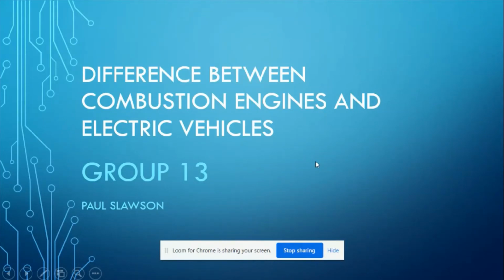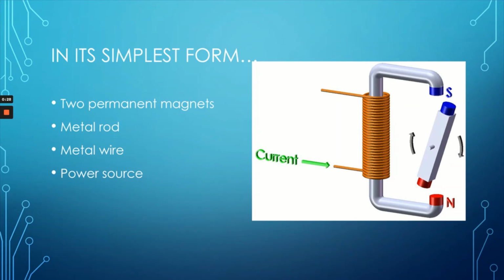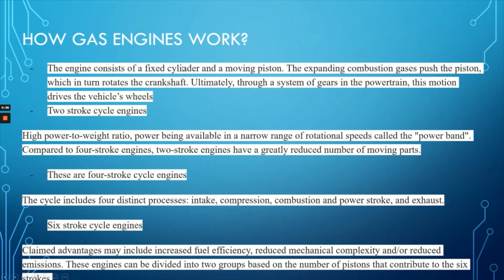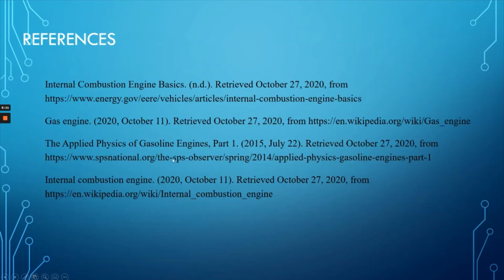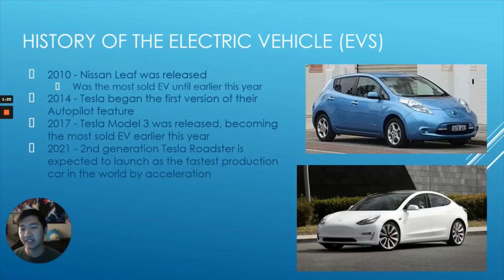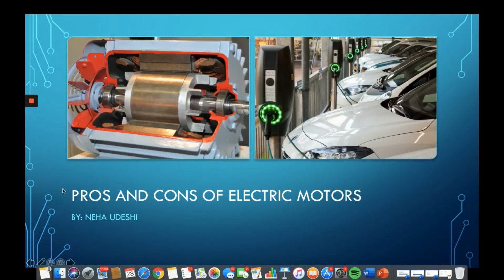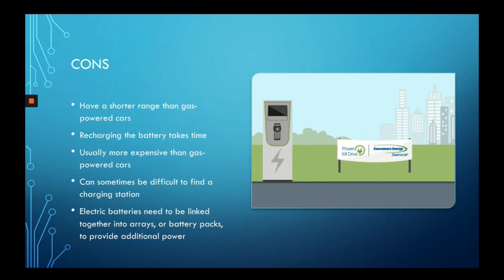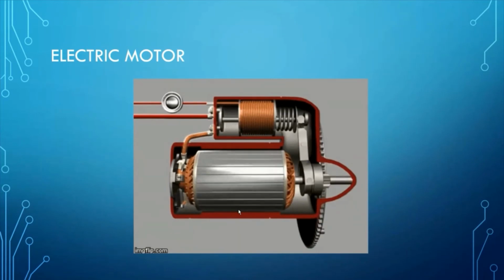Physics 2 project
Group 13 physics project